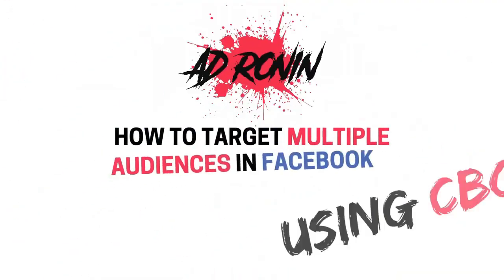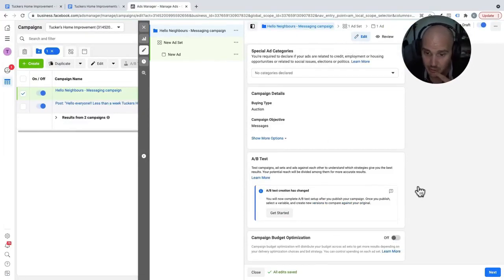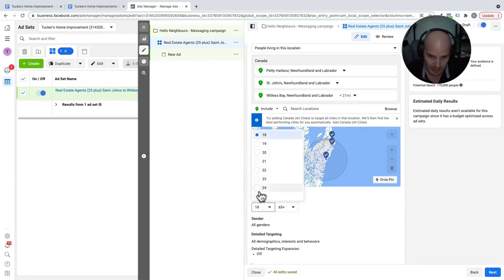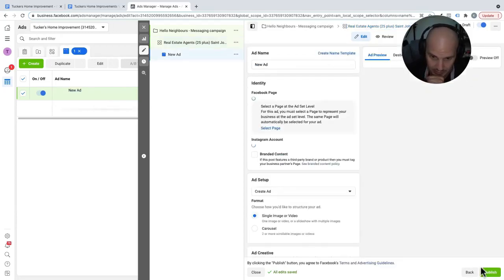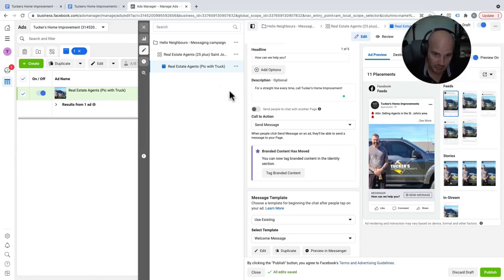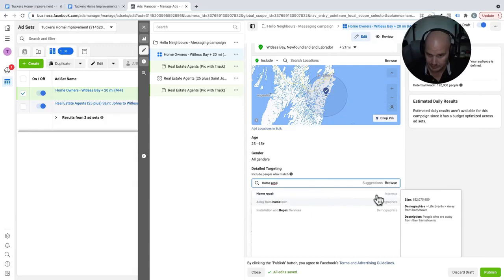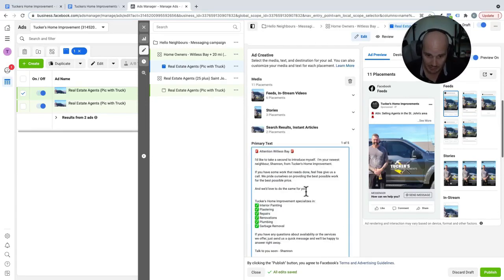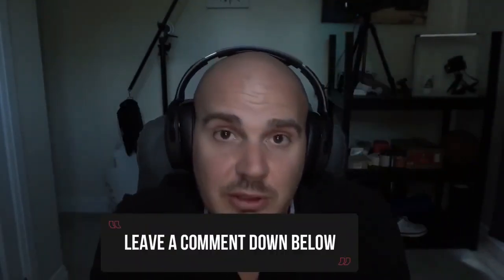How To Target Multiple Audiences On Facebook & Instagram Using CBO (Campaign Budget Optimization)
So, our buddy Shannon, from Tuckers Home Improvements just packed up his business and moved back to Newfoundland.

He’s fresh out of quarantine and looking to get started building his business down-home. He has two audiences he wants to target (homeowners and real estate agents).

We're going to show you how to set up a messaging campaign on Facebook and Instagram that targets 2 audiences and optimizes a budget of $15 per day.